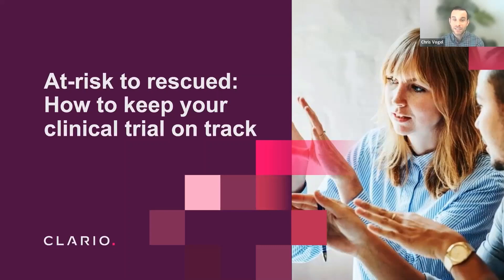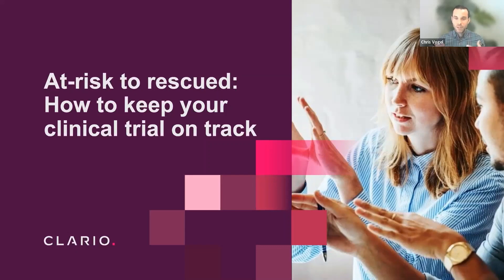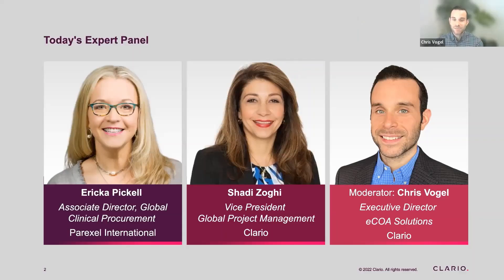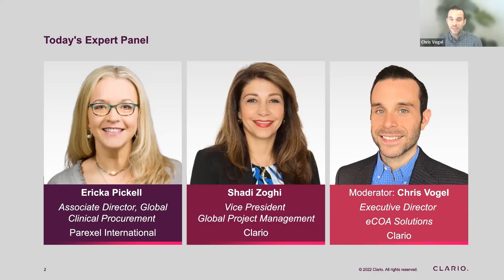Webinar: At-risk to rescued: How to keep your clinical trial on track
Delayed clinical trials put timelines for study startup and conduct at risk. Delays can impact the lives of patients waiting for life-saving therapies. In this on-demand video, representatives from Clario and Parexel share insights on how to avert the need for a “rescue” in the first place. The panelists also recommend ways to ensure a smooth transition when sponsors and CROs need to replace endpoint providers to get a study back on track. A new eCOA technology partner can inspire trust by bringing in scientific experts to plan the solution architecture, data management and reporting, site training and support, and more.

About Us:

Clario is a leading healthcare research and technology company that generates the richest clinical evidence in the industry for our pharmaceutical, biotech and medical device partners. Across decentralized, hybrid and site-based clinical trials, our deep scientific expertise, global scale and the broadest endpoint technology platform allows our partners to transform lives. Clario has the only technology platform that combines eCOA, cardiac safety, medical imaging, precision motion, and respiratory endpoints.